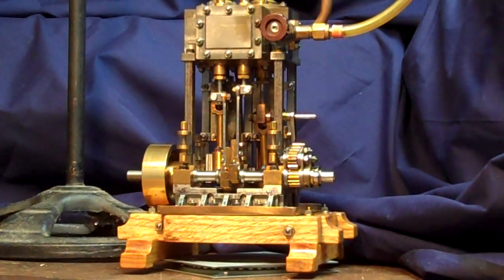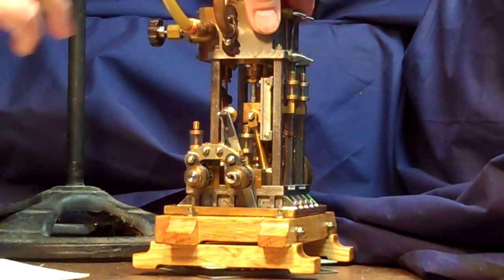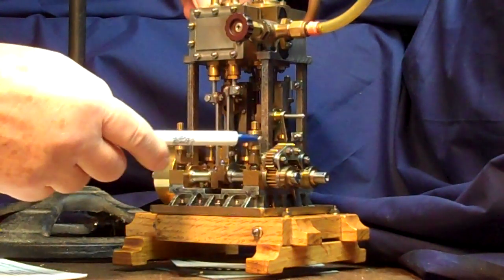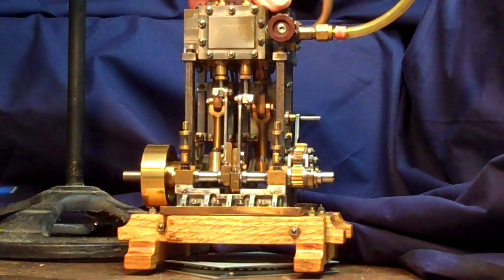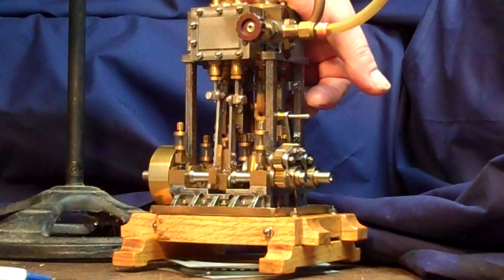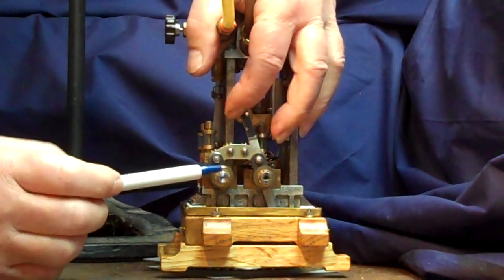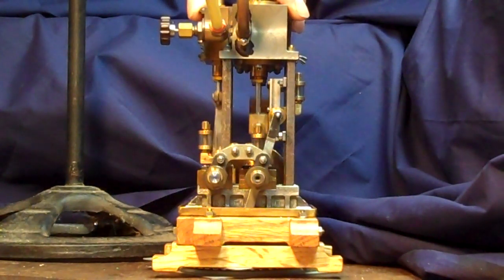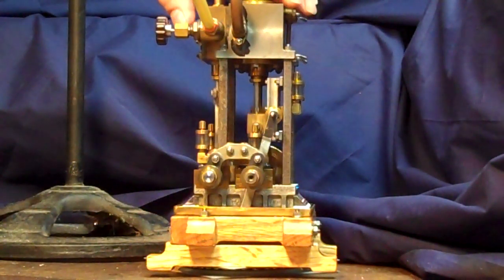Model Steam Engine - twin cylinder double acting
-7/8" bore & stroke, simple, double-acting twin cyl.
-Side D-valves with Maudslay's reversing gear.
-Built entirely from scratch using only bar stock.